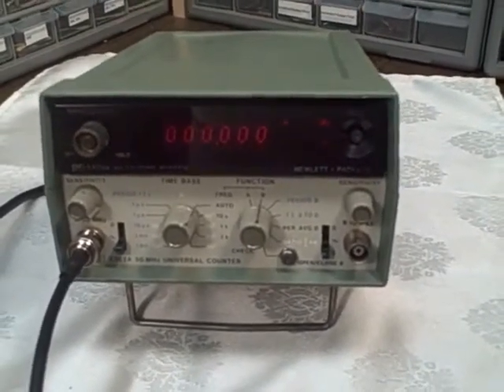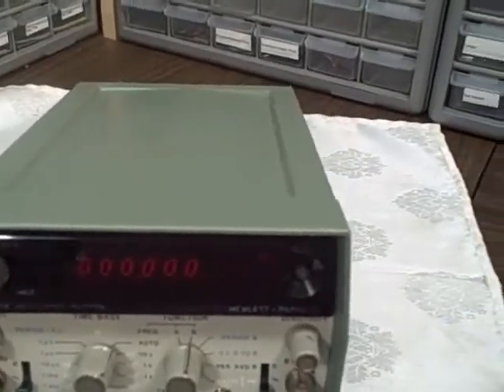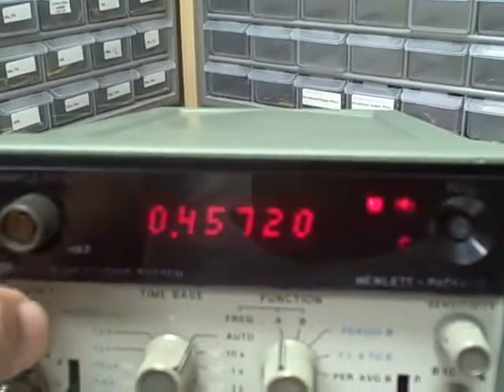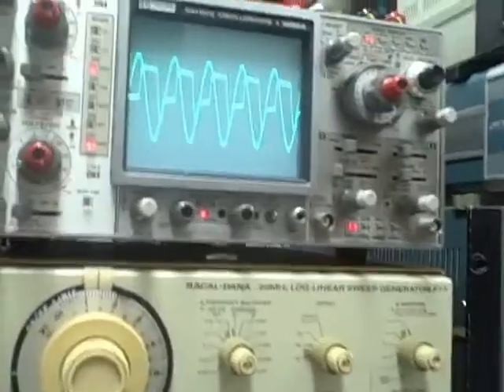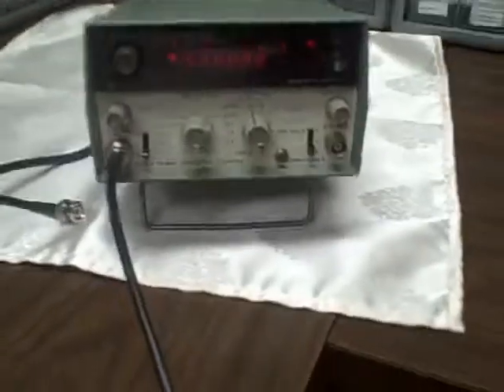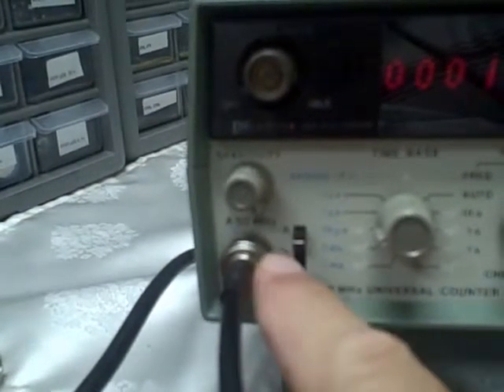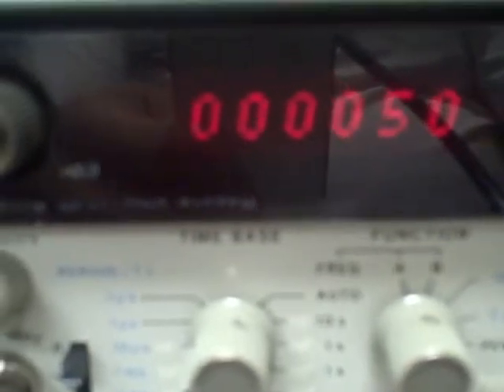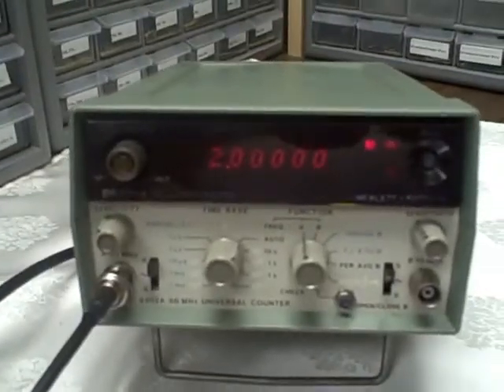HP 5302A 50Mhz Universal Counter - Part of HP 5300 Configuration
The HP 5302A was a pioneer in the field of digital frequency meters designed with amateur radio enthusiasts in mind.  10hz to 50Mhz spec on input A, 10 to 10Mhz on B.  Also reads period and ratio of B to A.  In the video I demo the unit and test it. It is an HP classic!